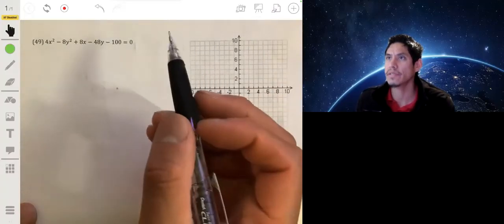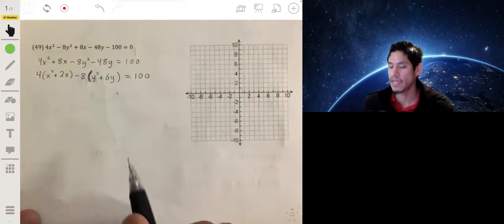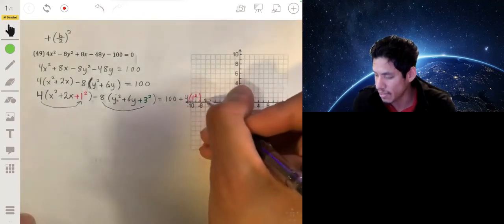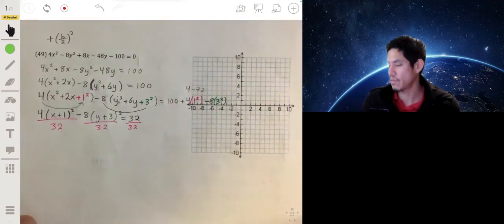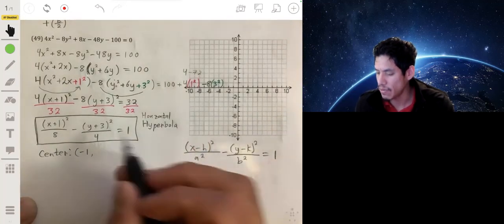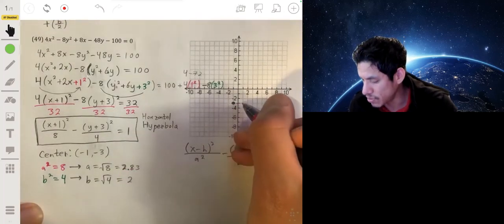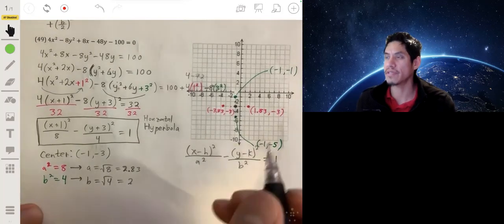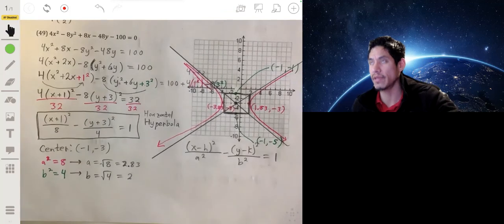Finding the Standard Form Equation of a Hyperbola by Completing the Square | Conic Sections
In this video I go through an example problem in which I determine the Standard Form Equation of a Hyperbola by Using the Completing the Square Technique.  I also then explain how to find the coordinates of the Vertices and Co-Vertices in order to graph the Hyperbola.